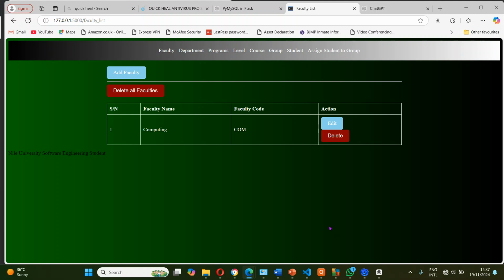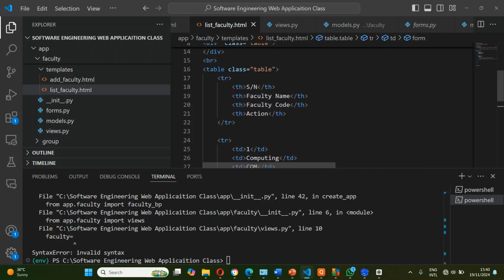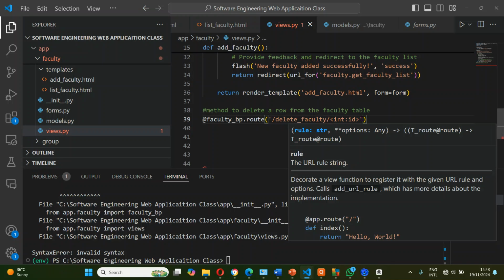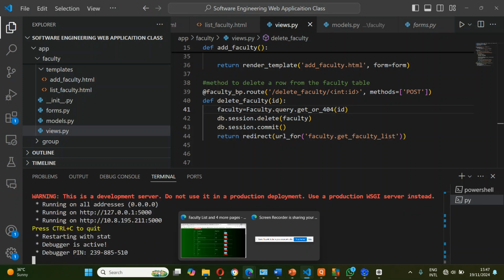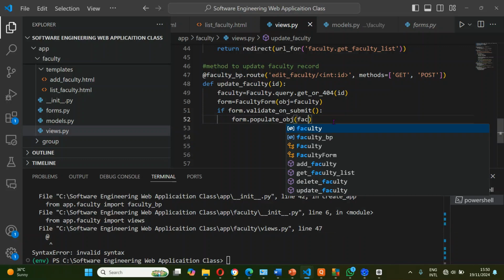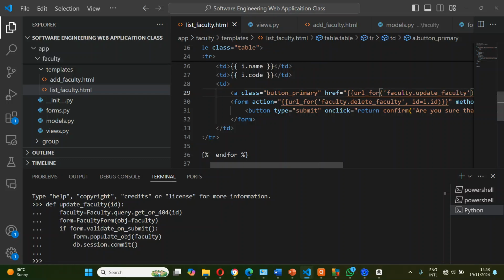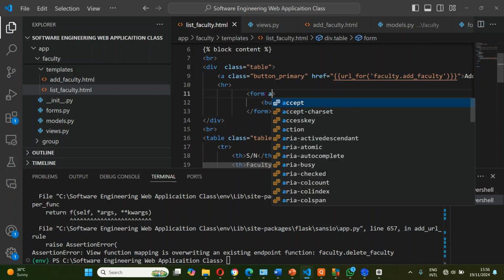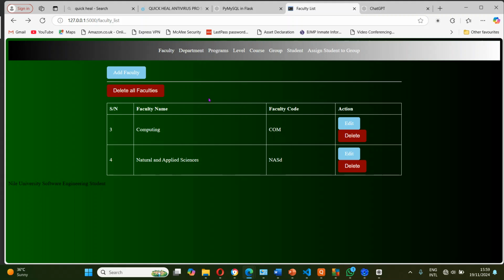Lesson 4D: UPDATE AND DELETE METHODS